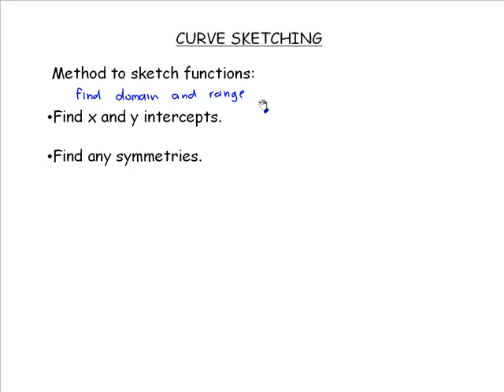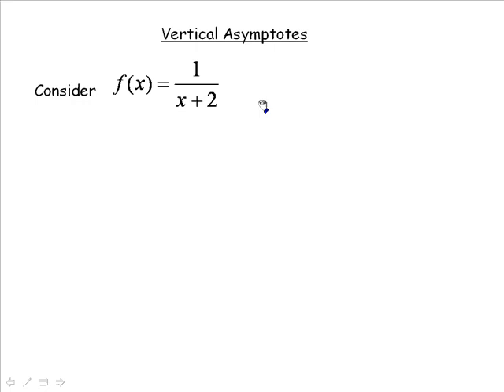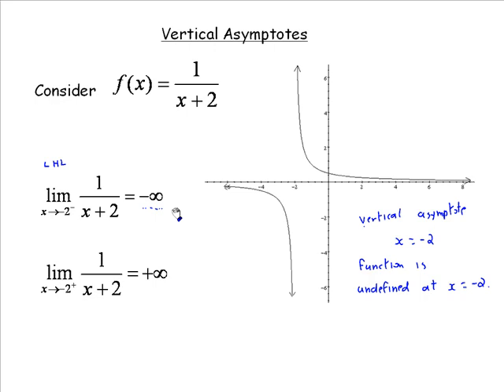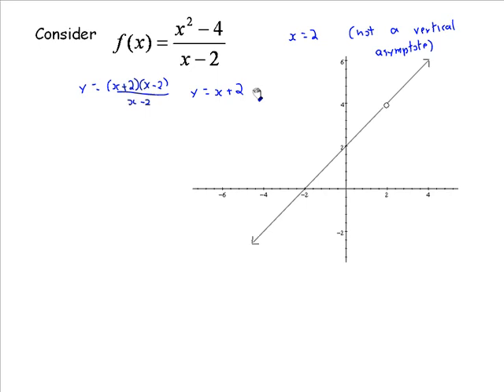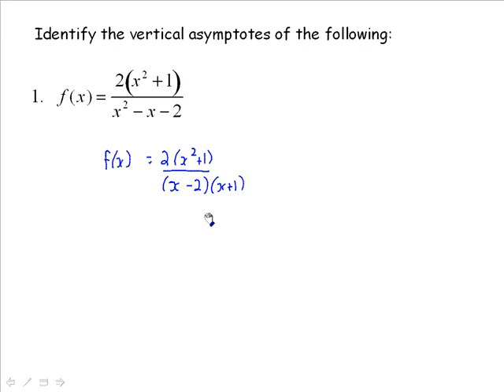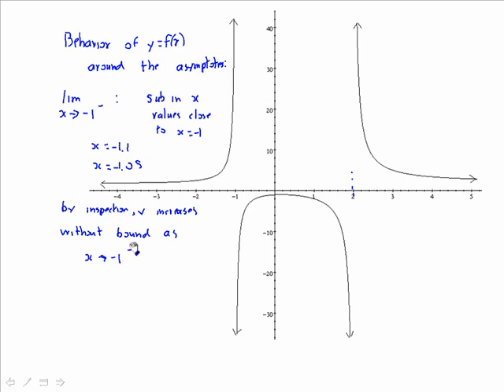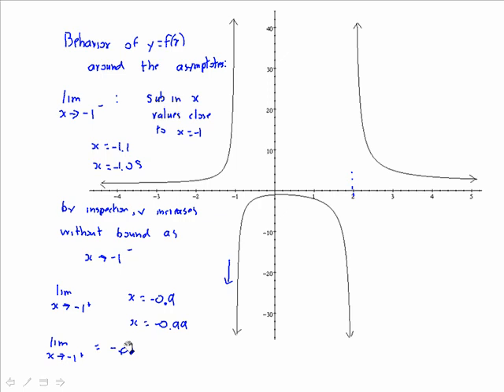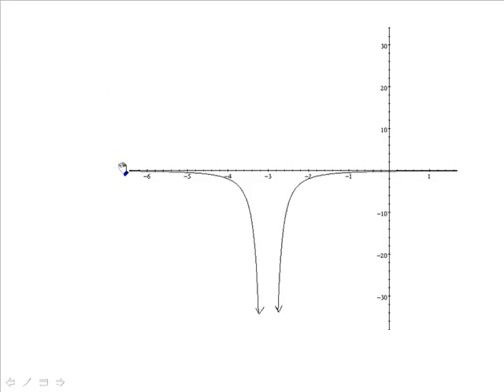Examples: Curve sketching 1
Curve sketching examples putting it all together: Curve sketching part 1